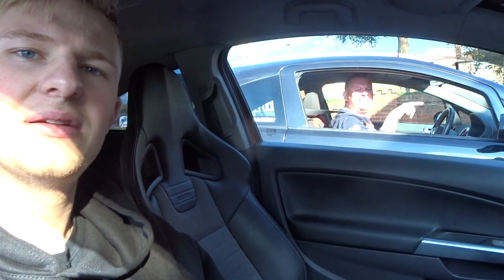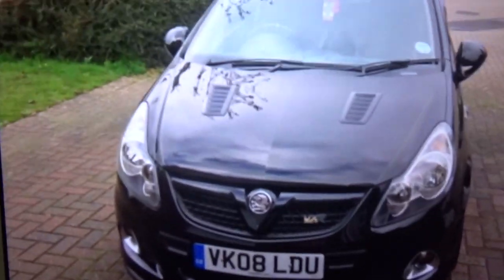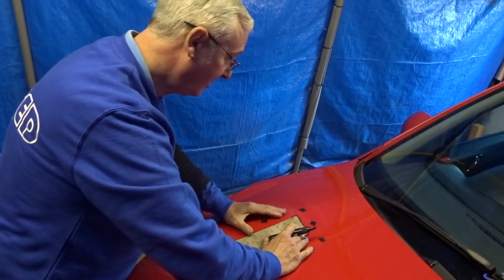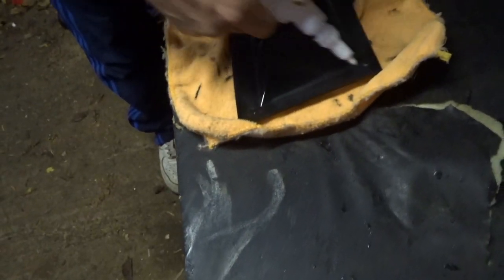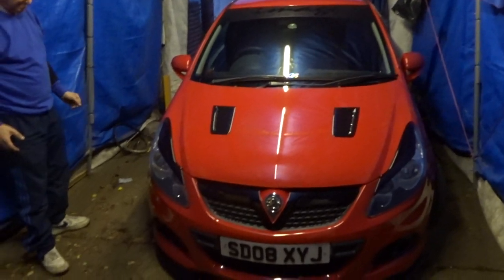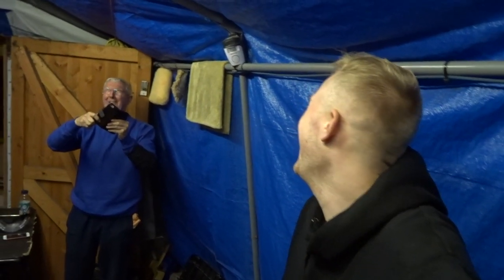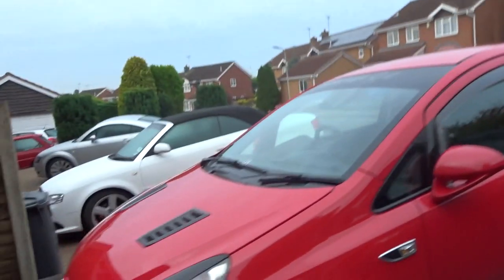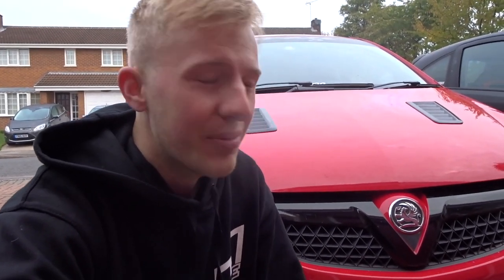VXR GETS VENTED!! by Nick Wiley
Absolute top job by Nick! great down to earth guy would highly recommend!!